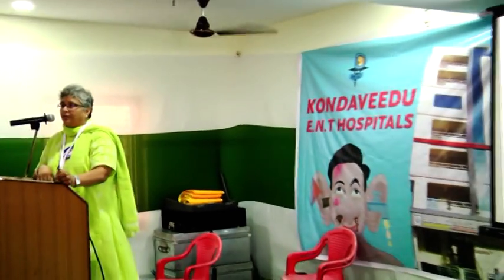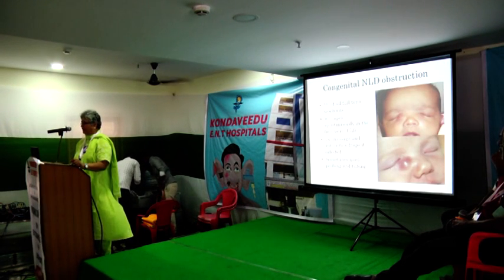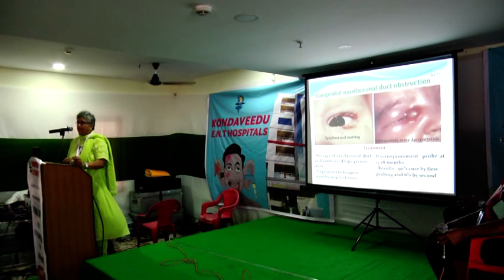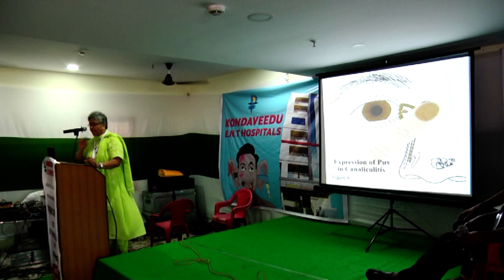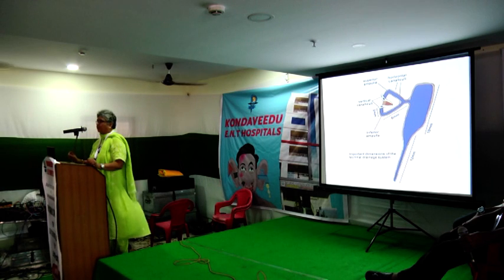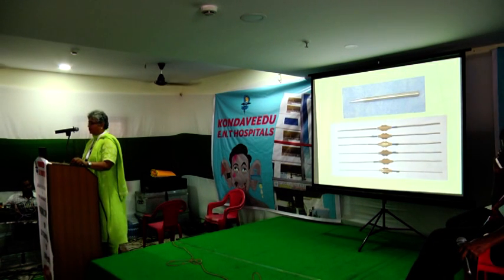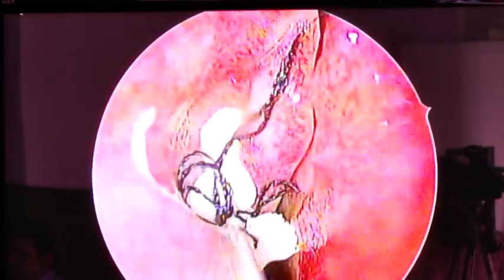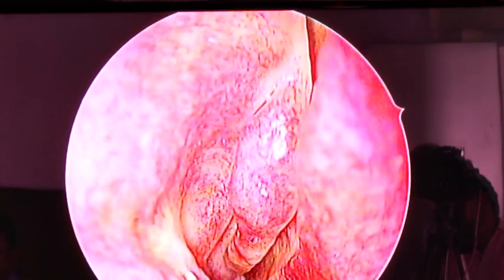KONDAVEEDU ENT HOSPITAL DCR WORKSHOP 2017